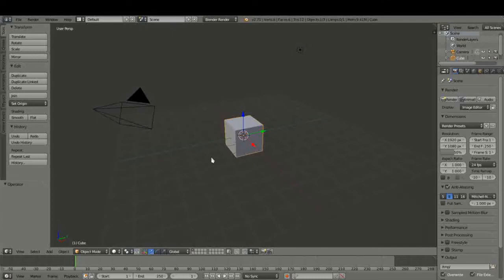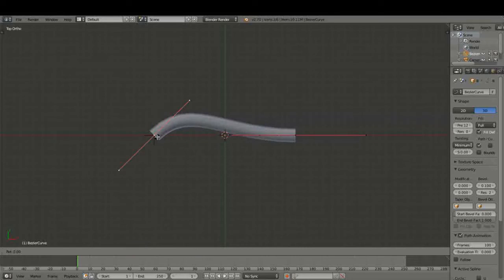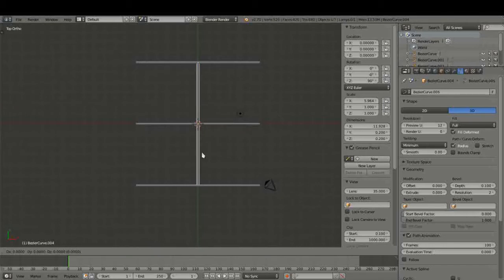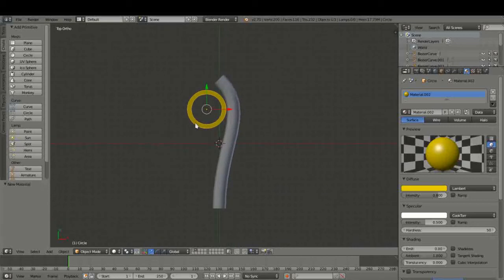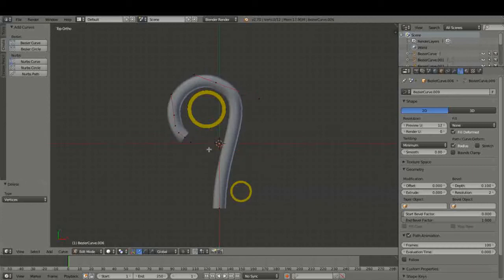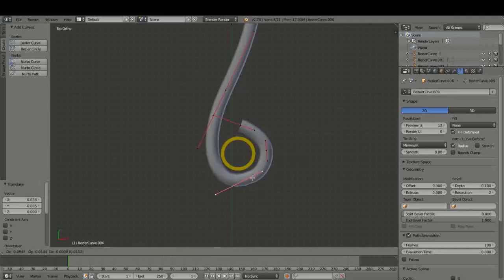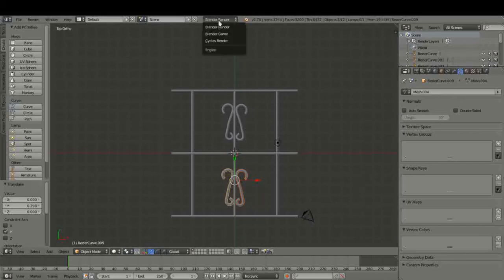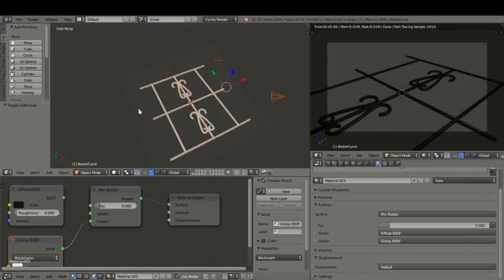Blender Cycles: Model Simple Burglar Bars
As promised here is the tutorial on how to model a set of Burglar Bars. We will use Bezier curves.

I used a similar model in part 3 of my tutorial series "Blender Cycles 2.7+: Volumetric Light from a Window"